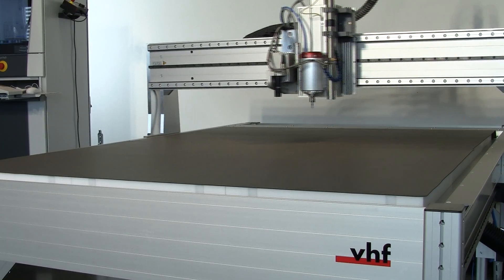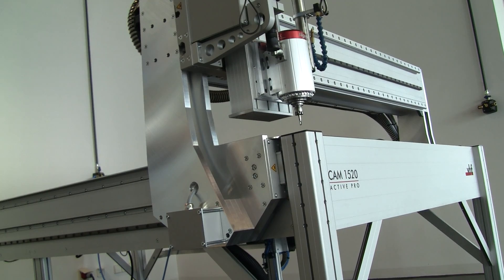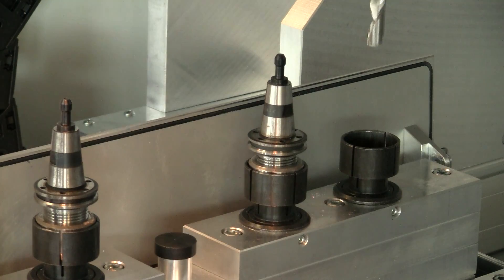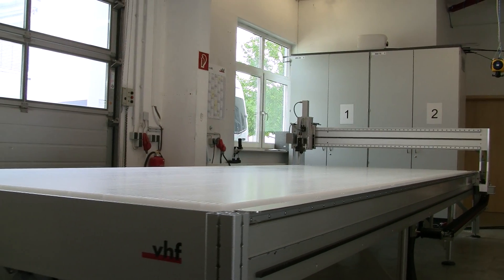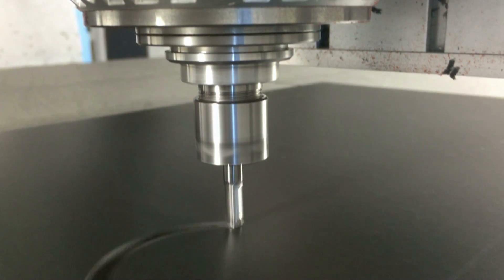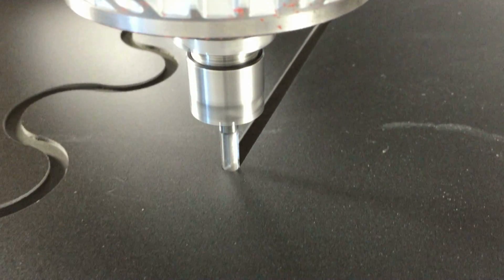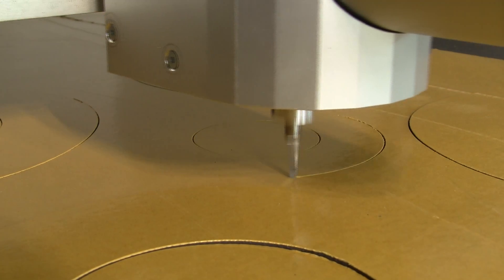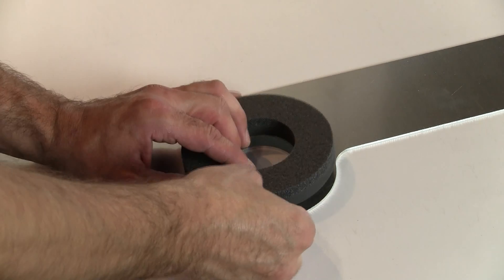vhf Milling Machines of the Active Pro Line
Due to its price-performance ratio, the Active Pro from vhf  fascinates customers who want to machine large-format plates. Especially popular is the positioning range 2 x 3 m.